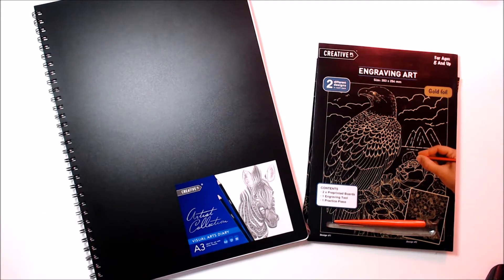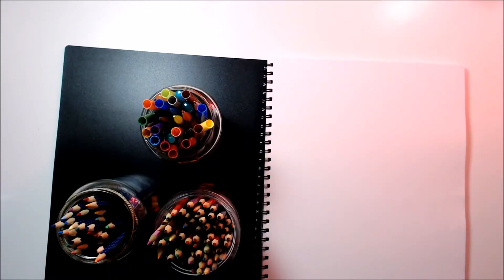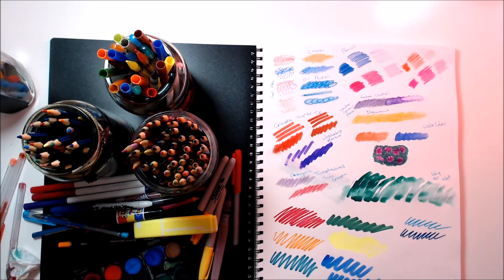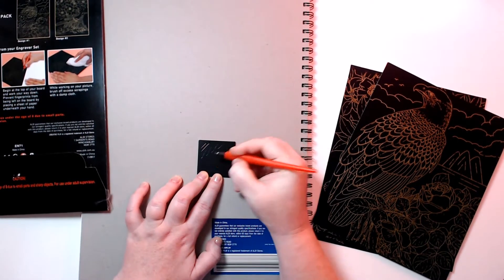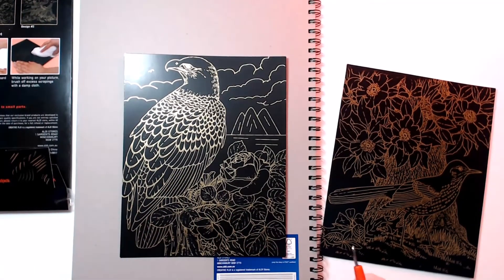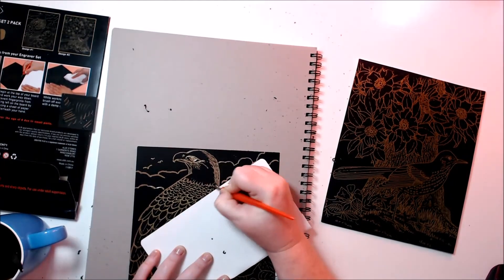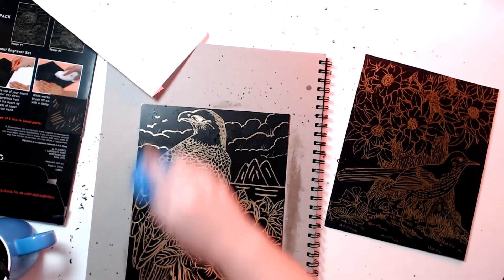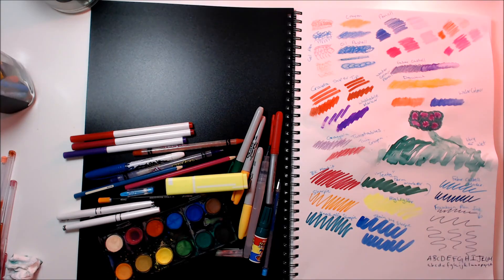ALDI "Creative Pl" Art supplies - A3 Sketchbook and Engraving Art Kit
I found these at my local ALDI supermarket "Creative Pl"  is an Aldi brand name for Art supplies, I picked up an A3 Sketchbook and Gold Engraving Art Kit - for under $5 Australian each
Aldi also had much more for example: pencils, paints, paint brushes, canvas paper pads. Also saw many Art kits like this Engraving one.

These seem to part of their Weekly "Special Buys" range which changes every week, Keep an eye at your local Aldi, I think these will come out a few times per year as Art supplies are very popular

This is the Australian ALDI Website

This helps me purchase more books and art supplies for my Channel to review for you :)

However if you don't want to use these links, That's OK :) - Please internet search the title provided to navigate to your favourite online store.